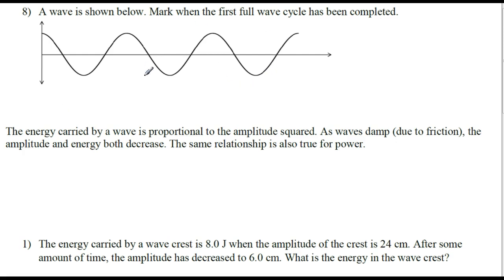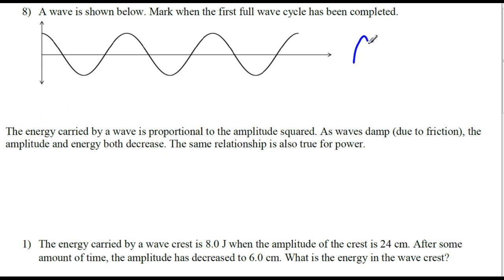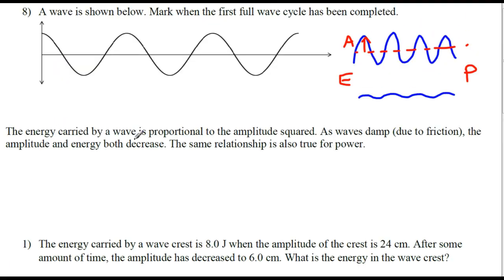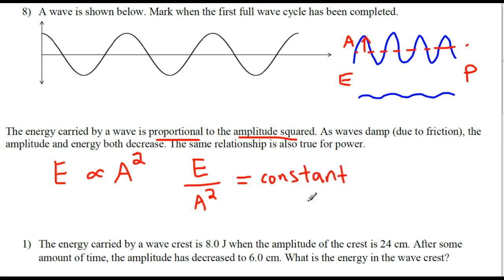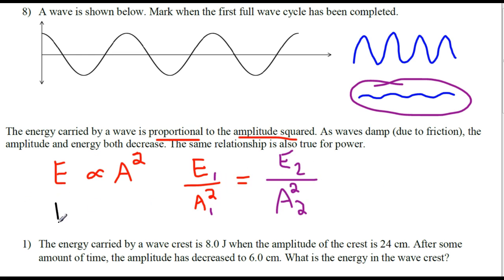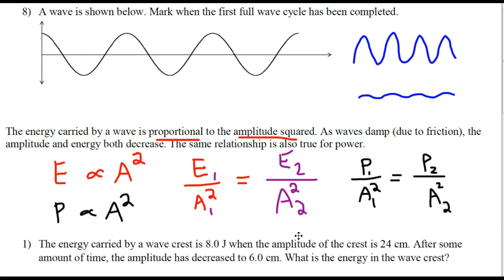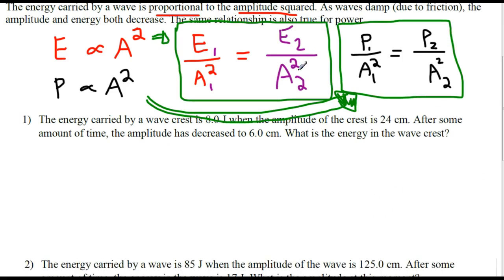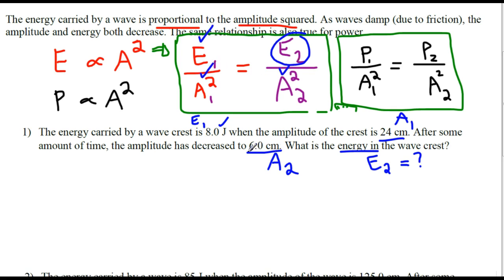Energy of a Wave